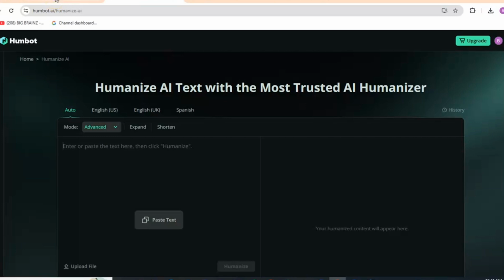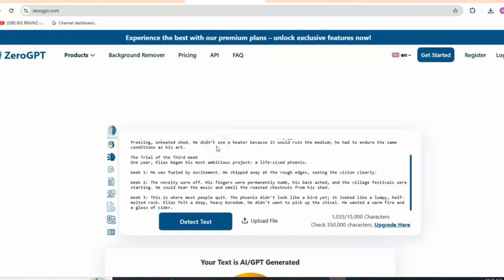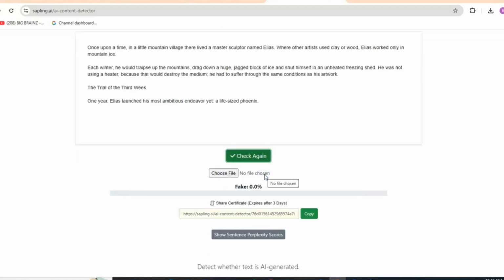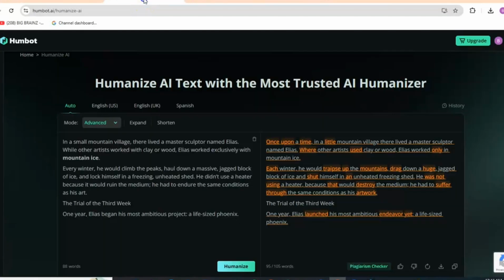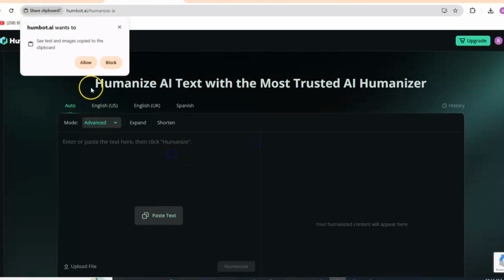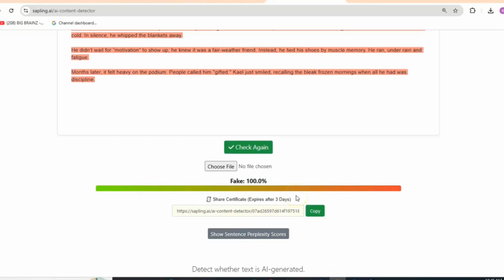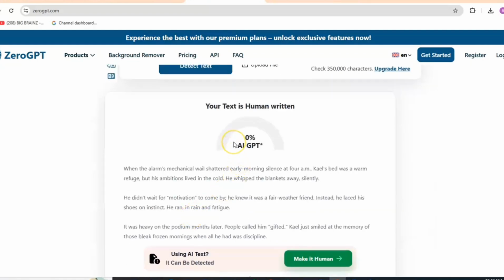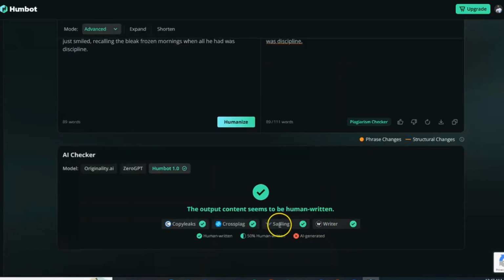How to Humanize AI Text (Make It Sound 100% Natural & Undetectable)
Struggling with AI-generated text that sounds robotic?
In this video, I put AI humanizers and AI detectors head-to-head, specifically using GPT Zero and Sapling AI. We'll explore how to humanize ai text and see if these powerful ai tools can truly distinguish between human-written and AI-generated content. This demonstration is perfect for anyone looking to understand ai detection better and improve their ai writing strategies.

Whether you're using AI for YouTube scripts, blog posts, school work, or freelancing, these simple techniques will help you improve readability, tone, and flow instantly.

🔥 What you’ll learn:

How to fix robotic AI writing
Simple tricks to make AI text sound human
Free tools to improve your content
Real examples before & after
How to write like a real human using AI

This method works for tools like:

ChatGPT
AI writers
Script generators
And more

💡 Perfect for:
Content creators, students, freelancers, and anyone using AI to write faster.

⚡ Pro Tip: Don’t just rely on AI — learn how to refine it like a human. That’s the real game changer.